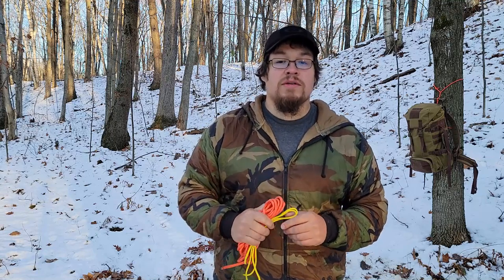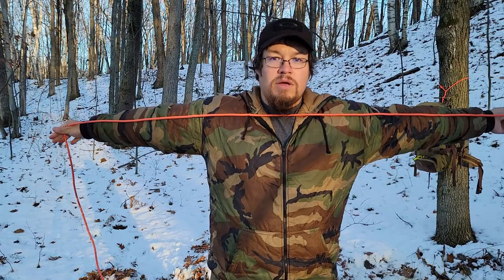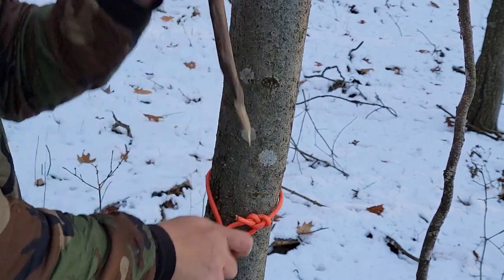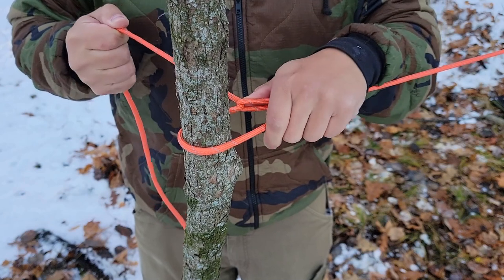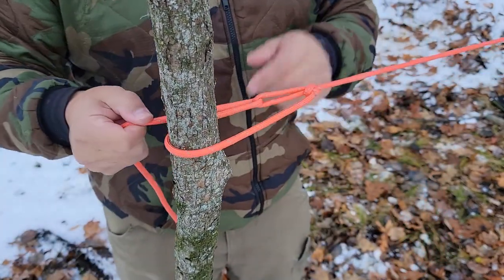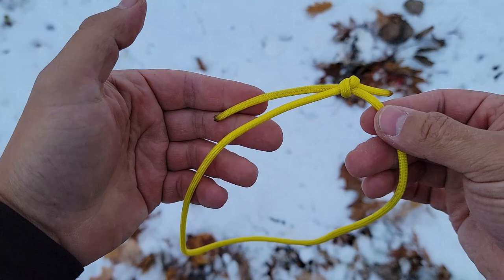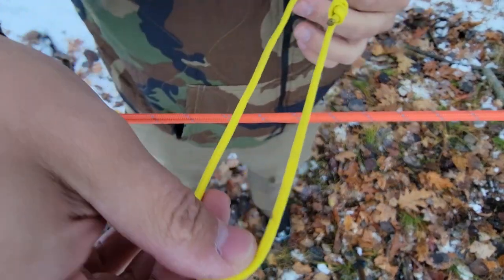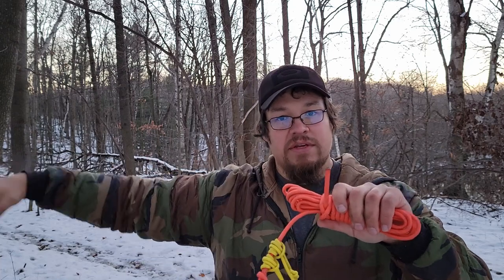Knots for the Outdoors Vol 2 | Rapid Ridgeline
The next series of knots for the outdoors. This series will continue to build on itself. By the end you should be able to learn a variety of knots for different applications in the outdoors.